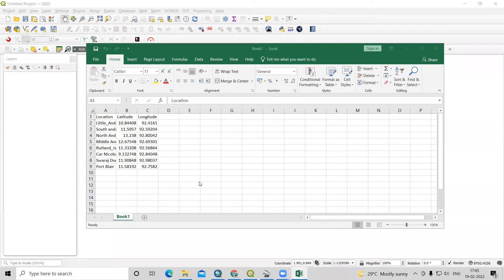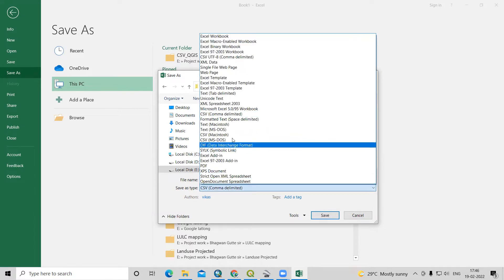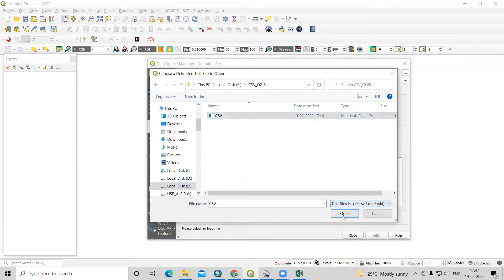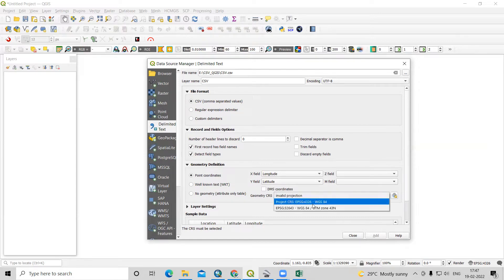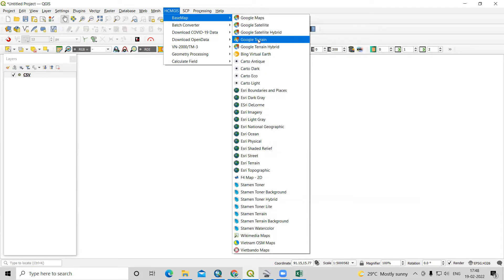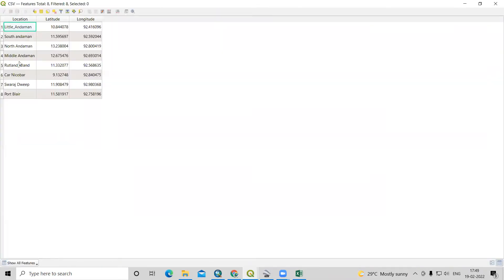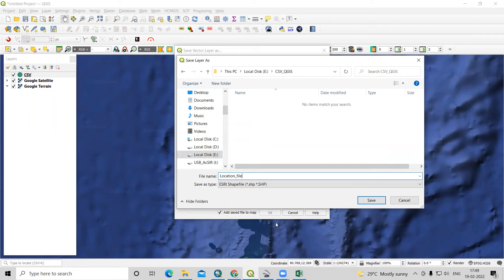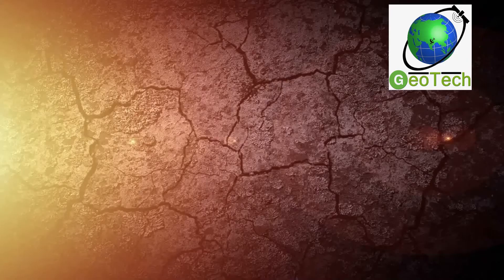Excel file in QGIS || How to add CSV file in QGIS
In this video we will learn how to add Excel latlong data in QGIS.